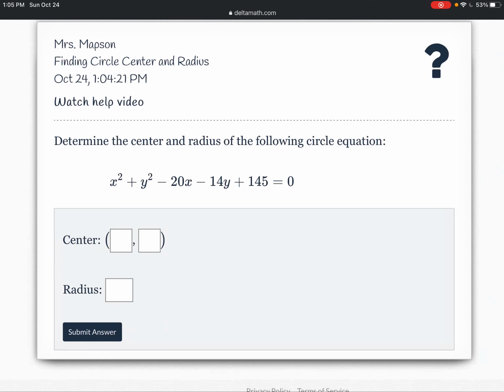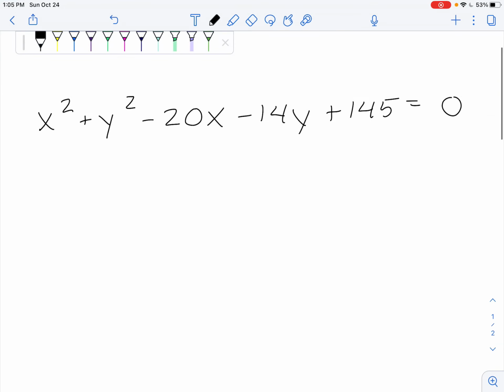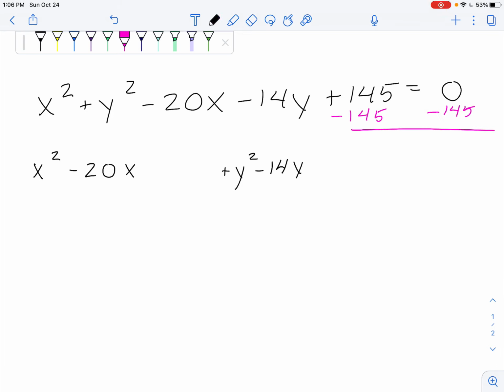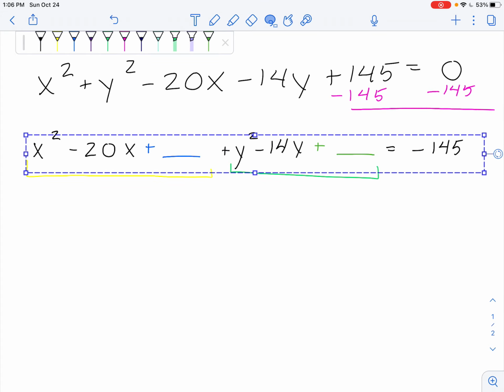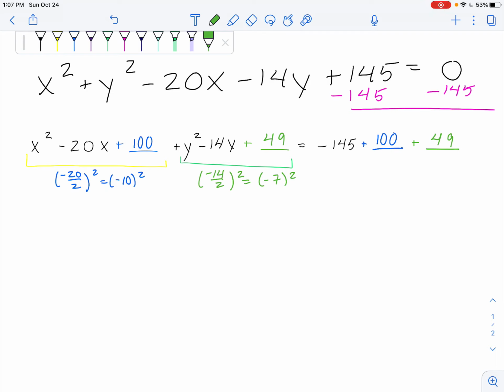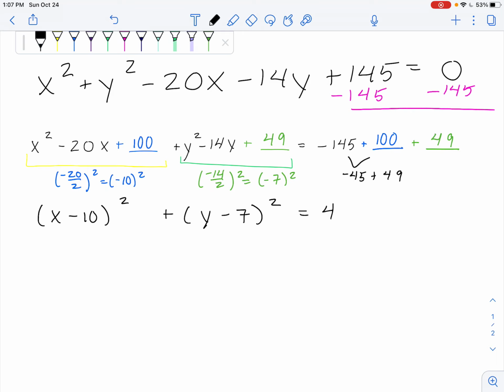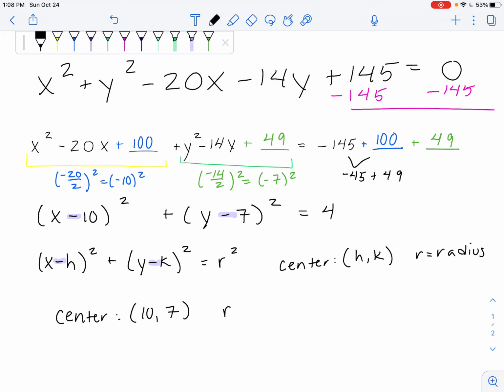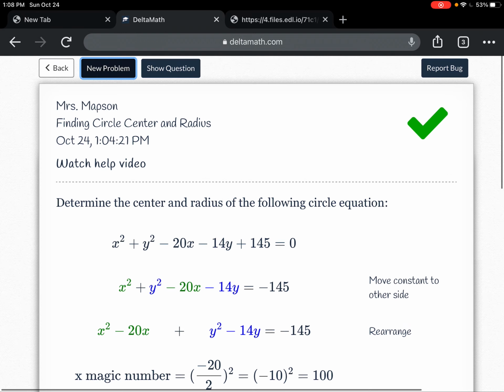Completing the Square to Find the Center and Radius of a Circle